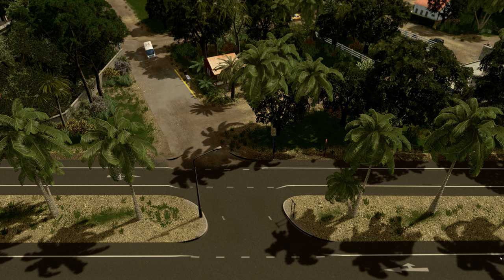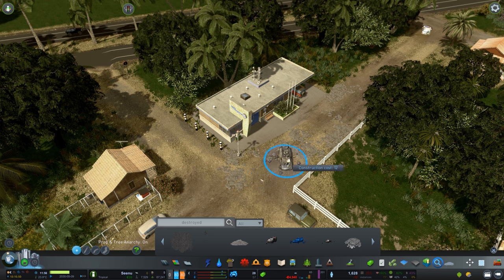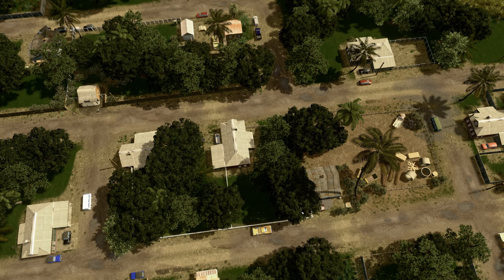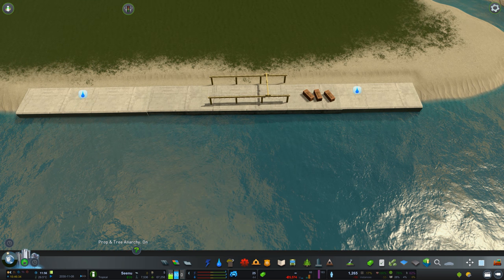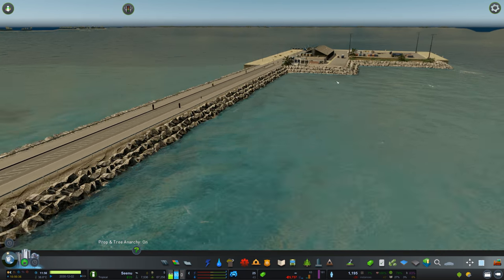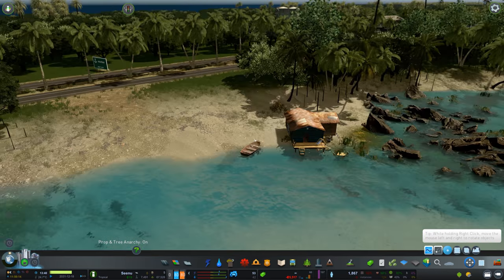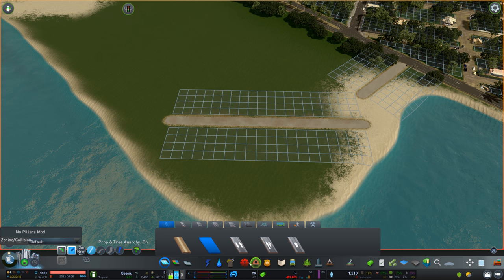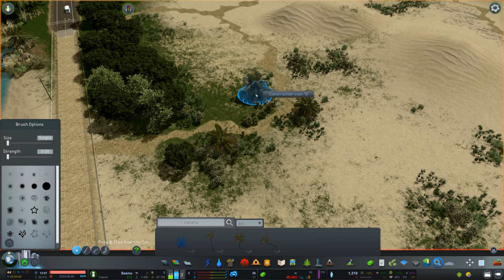Cities Skylines: Seenu — EP 4 — The First Neighborhood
In this episode I'll be showcasing some details I added to the first neighborhood of the project, we will also be working on the access road to the harbor/docks area as well as a landfill and incineration plant facility.

Seenu is a Cities Skylines project where I attempt to recreate the Addu Atoll in the Maldives, with a focus on aesthetics featuring highly detailed constructions. I play with a heavily customized version of the game using a wide range of assets and mods as well as original content specifically created for this project.

# Music
— Intro & Outro / "The Stylish Traveller 2" by Martin Landström